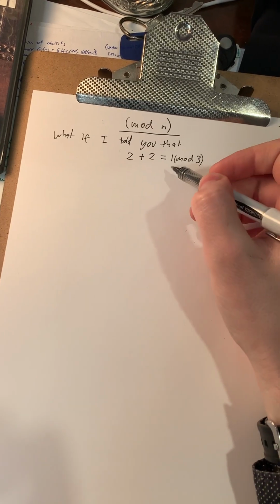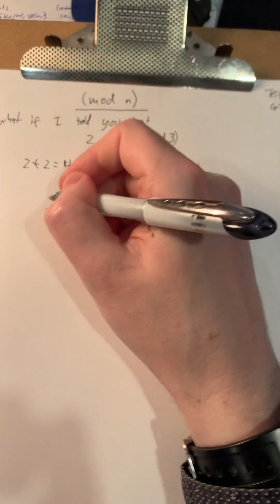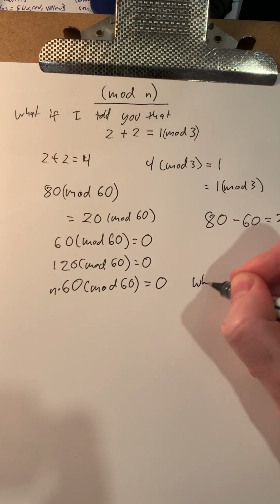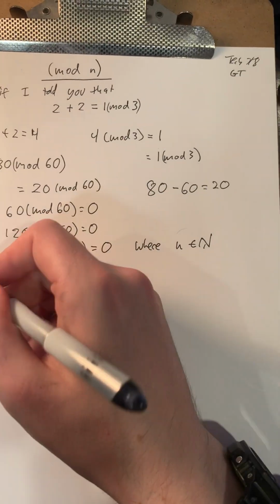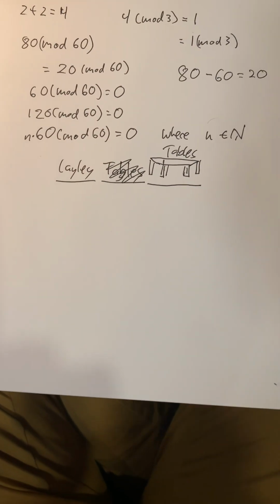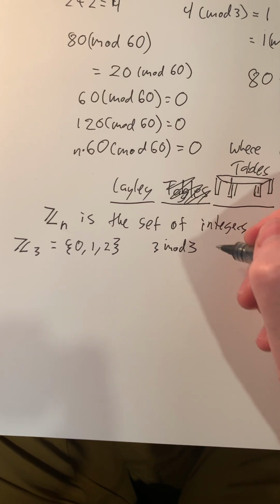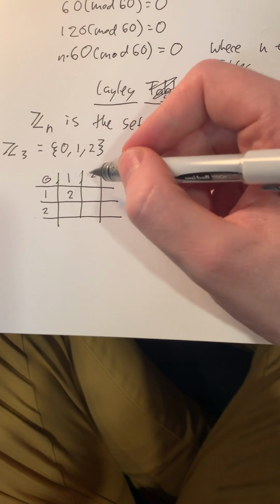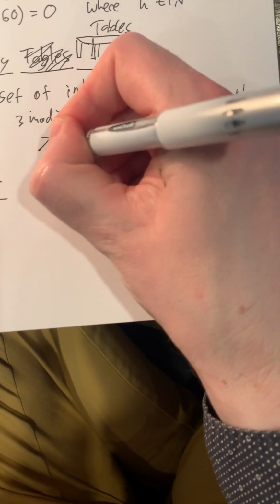Tech 7/8 - Mod n and Z3, +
In this video I describe how to do mod and draw a simple Cayley table for (Z3, +).